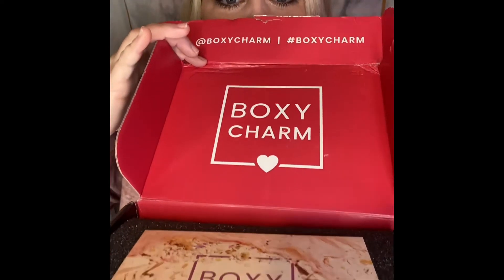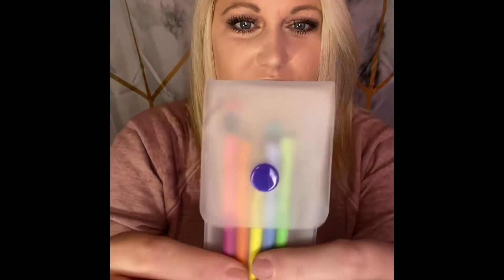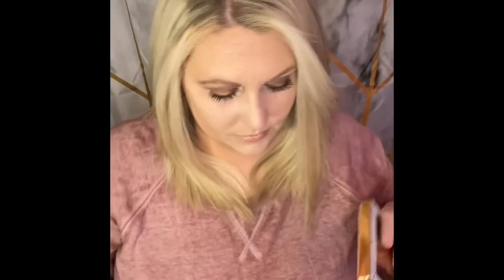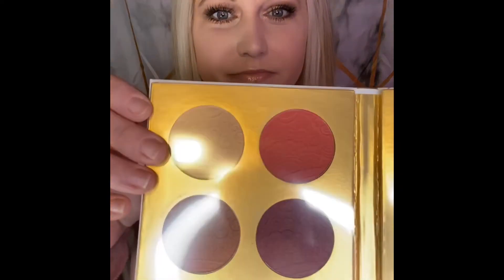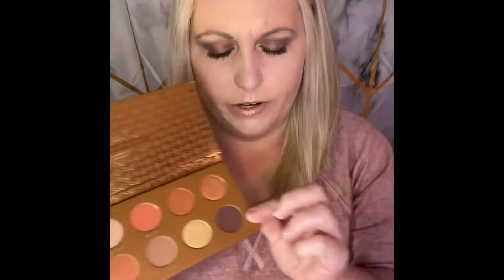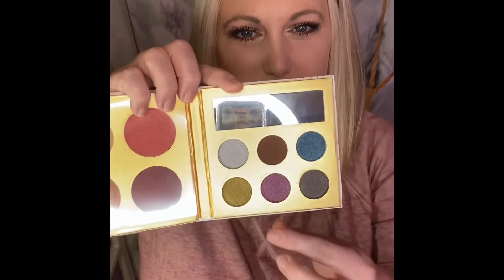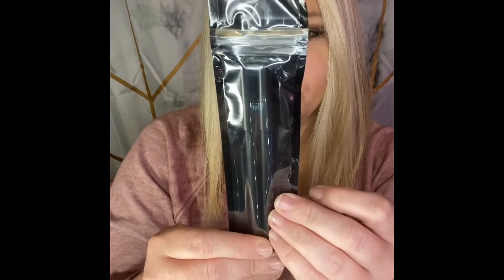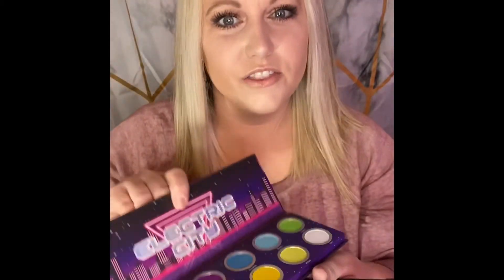FIRST TIME EVER ❤️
Boxy Charm Subscription Box opening!